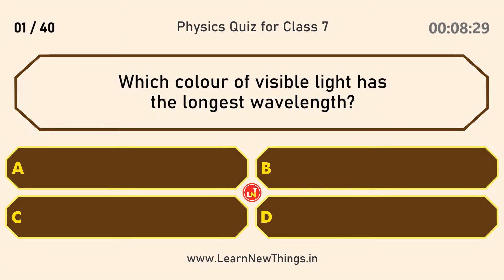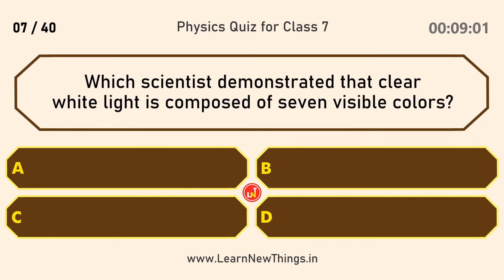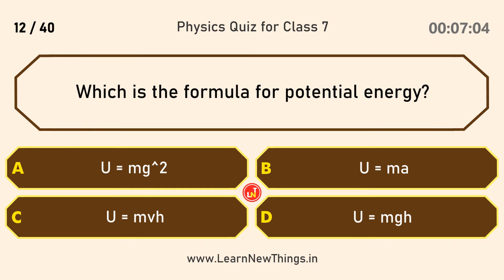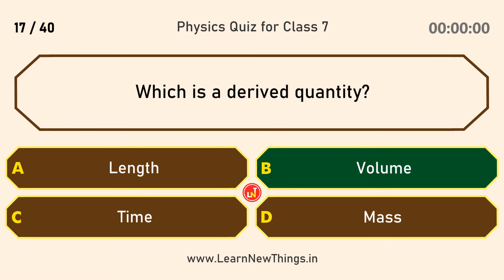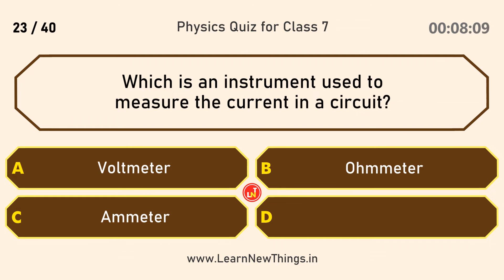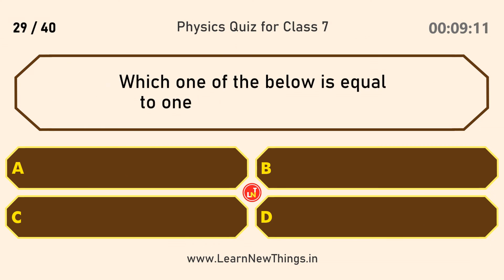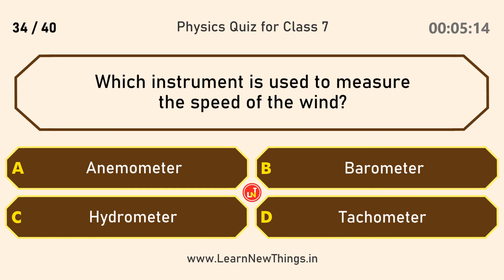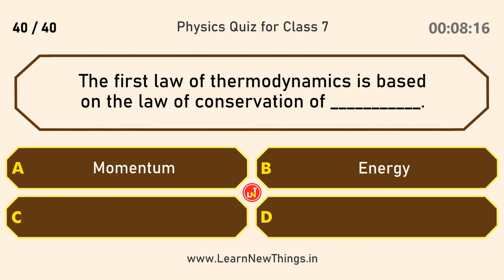Class 7 Physics Quiz | 40 Important Questions | Age 10 to 12 Years Old | Grade 7 | General Science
In this video, 40 important GK questions for class 7 are included. This will be very helpful for the 7th-standard students and teachers for quiz competition preparation.

Below are some of the questions included in the video:

Which is an instrument used to measure the current in a circuit?
Which is the sum of potential energy and kinetic energy?
Which of the following always produces a virtual, erect and diminished image of an object?
Which is the SI unit of electric conductance?
Which one of the following is not a type of electromagnetic waves?
What is the amount of water vapor in the air called?